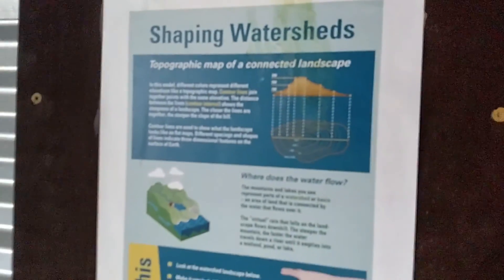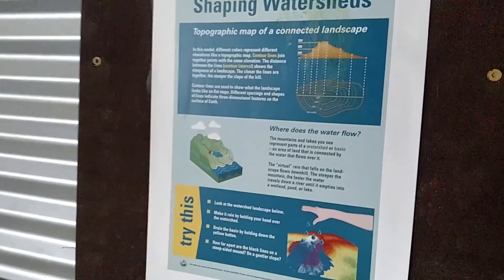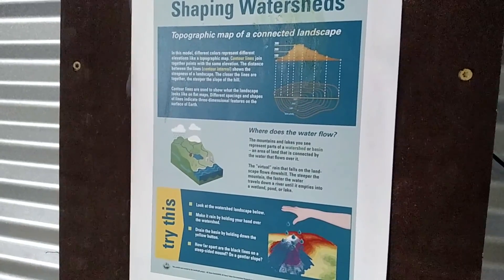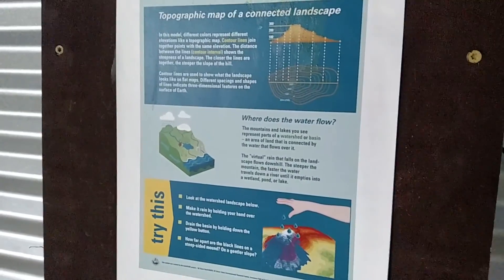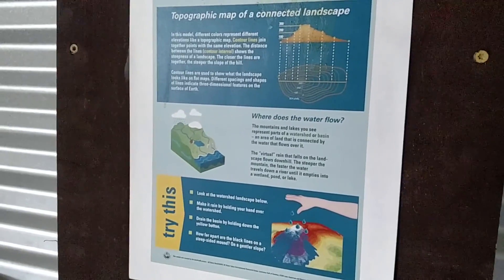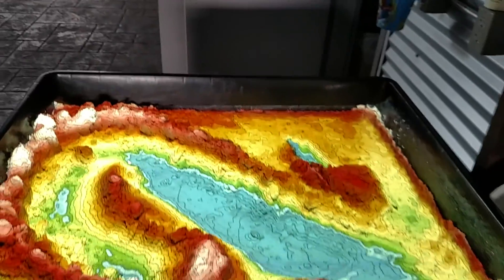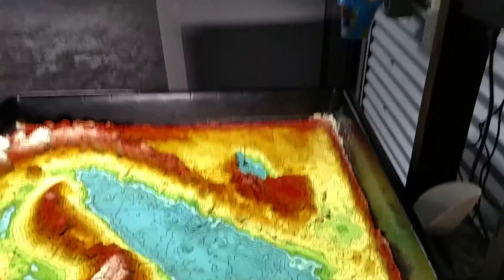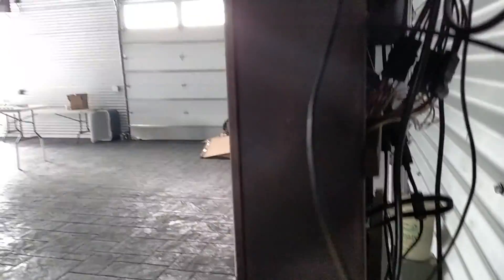Augmented Reality Sand table at Docville Farm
This is a prototype we put together after seeing Oliver Kreylos' video at a river institute last summer...it runs open source software on a Linux machine that he has developed at UC Davis...